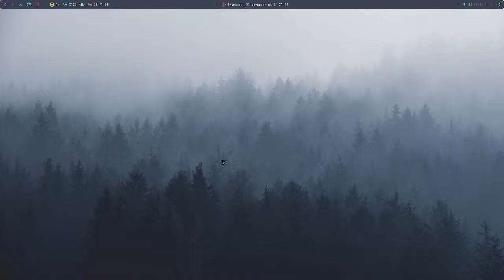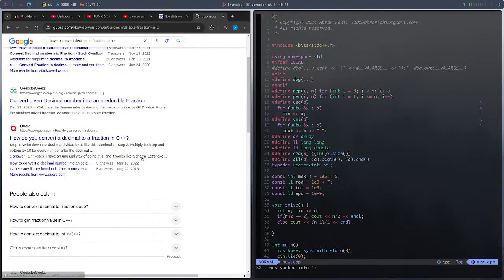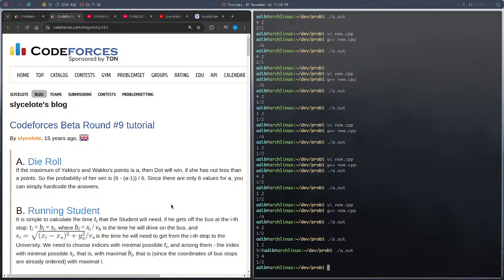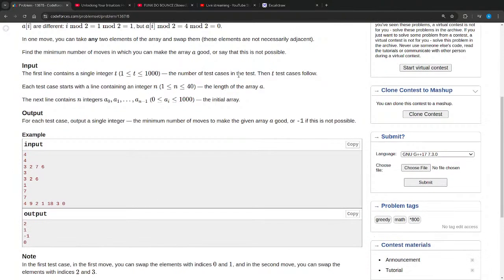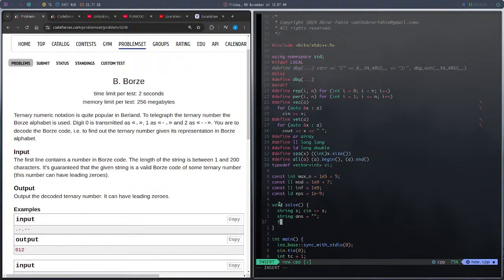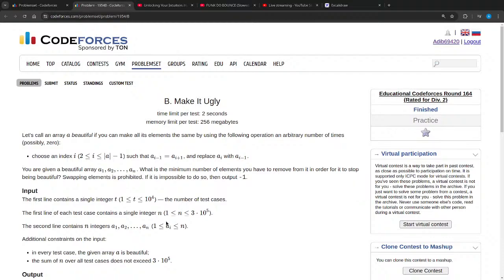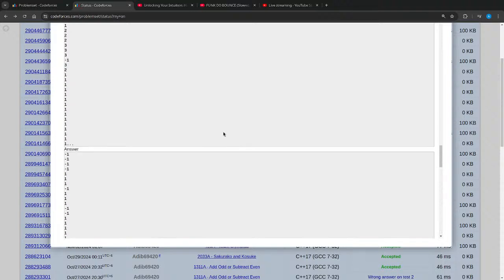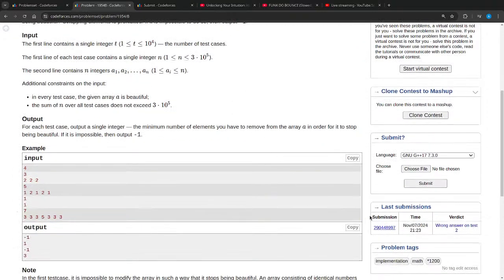Problem Solving Spree